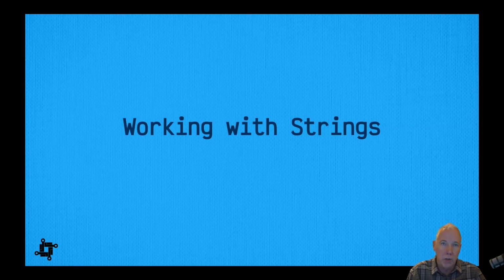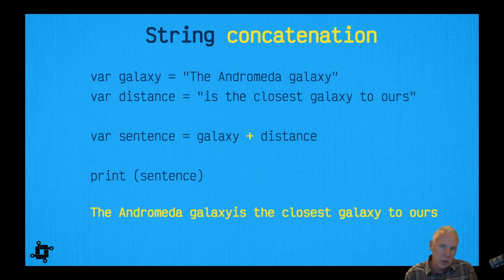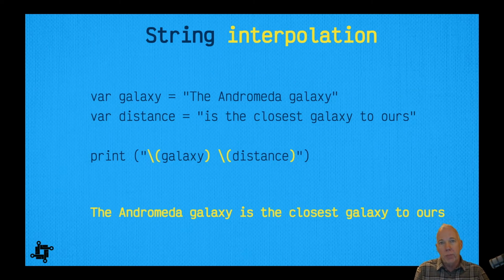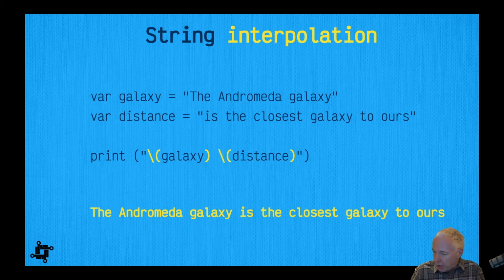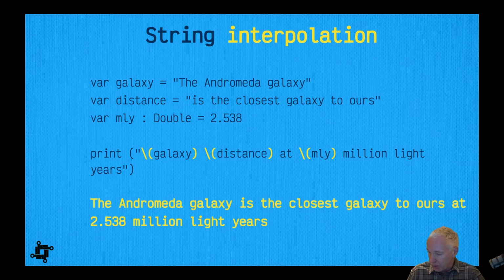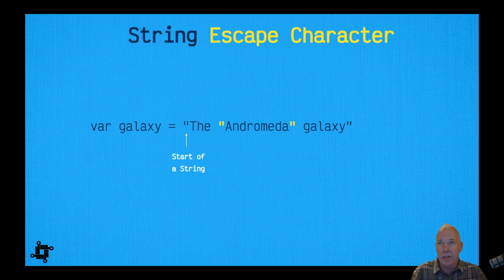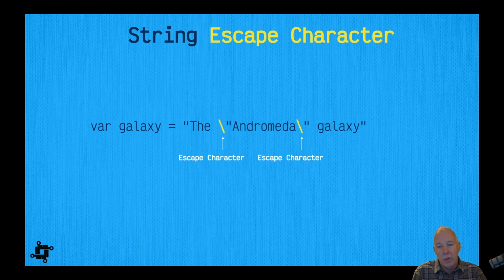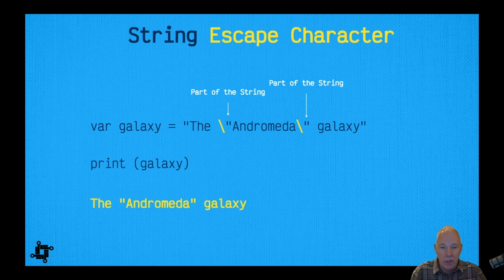Working with Strings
String concatenation, interpolation and the escape character.